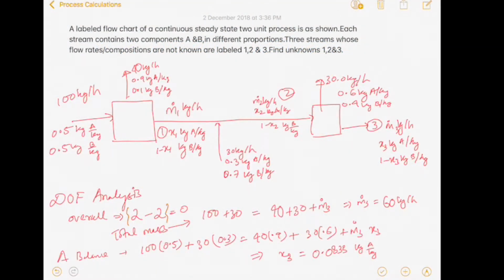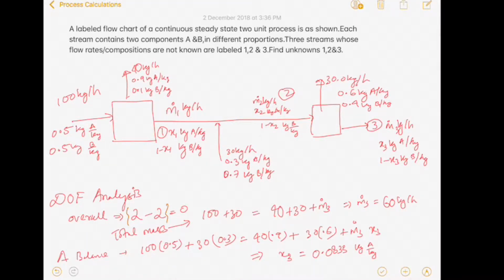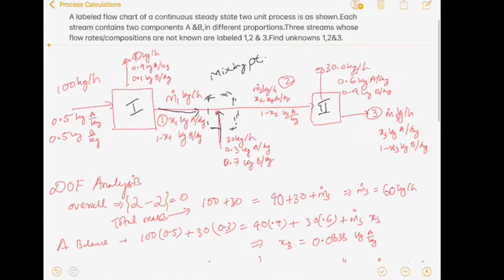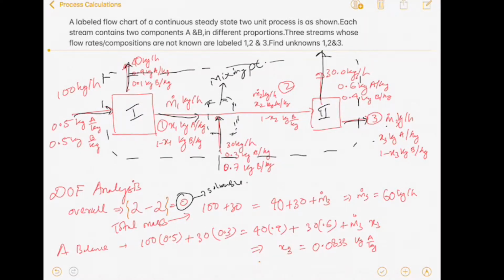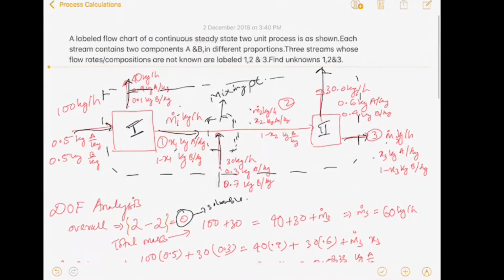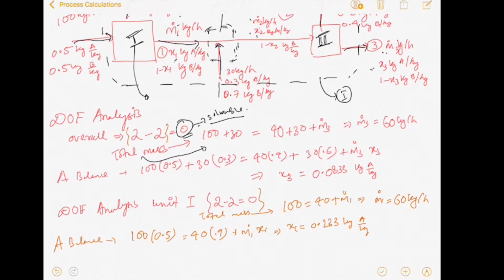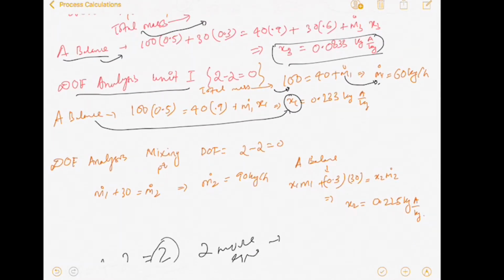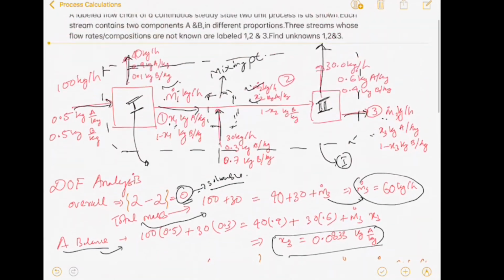Two unit process calculations (material balance )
Material balance for two unit process,content from chemical process calculations. Hope you guys enjoy & let me know what topic should I cover.
used for this video:
apple ipad 2017
apple pencil